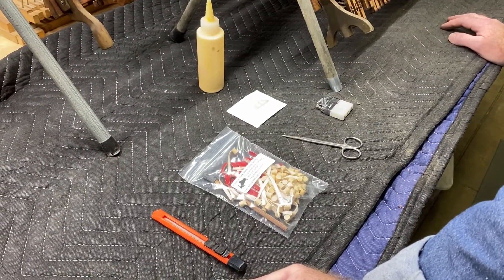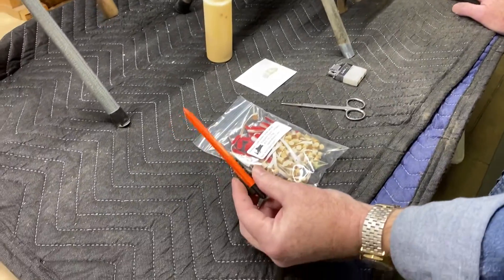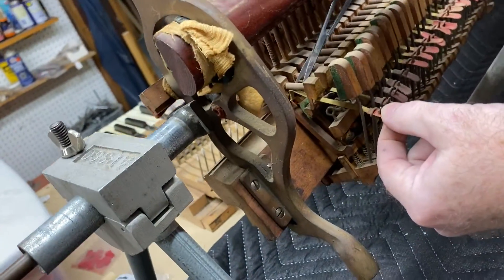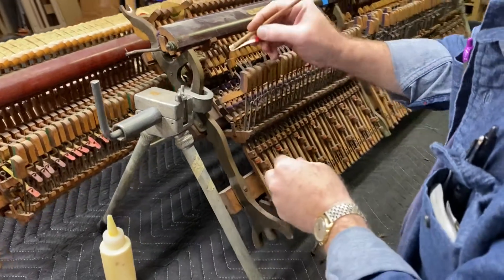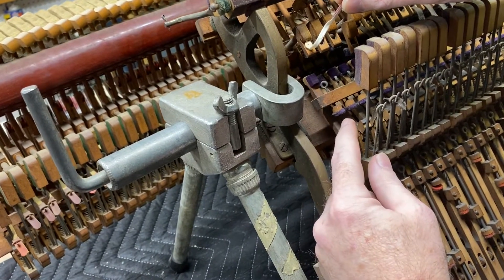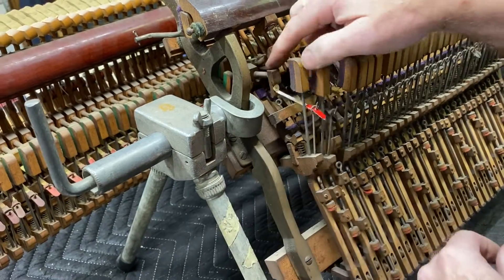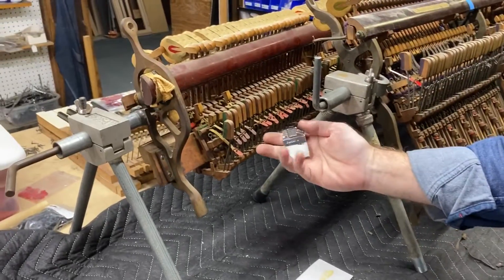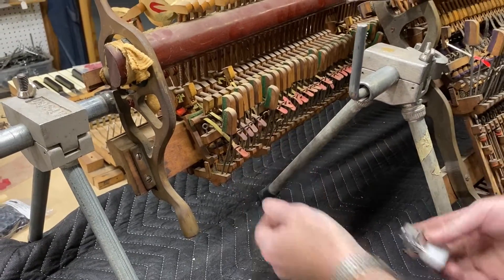Piano Repair - Cork Bridle Strap Installation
Bridle strap replacement is one of the easiest DIY piano projects.

Measure  the hole diameter in your catcher to determine what size cork to order.  Lengths are all the same, the difference is cork diameter.
   Small Corks taper from .190" to .235"
   Medium Corks (most common) taper from .210" to .270" (perfect fit for 1/4" hole)
   Large Corks taper from .235" to .280"
All of our sets of cork bridle straps include our insertion tool which makes it much easier to hold the strap for installation (as seen in the video).

Medium cork sets on eBay
Medium cork sets on Amazon

Small cork sets on eBay
Large cork sets on eBay

Find our complete (but growing) selection of piano and player piano repair and restoration items on eBay